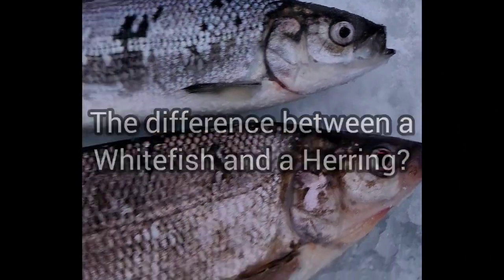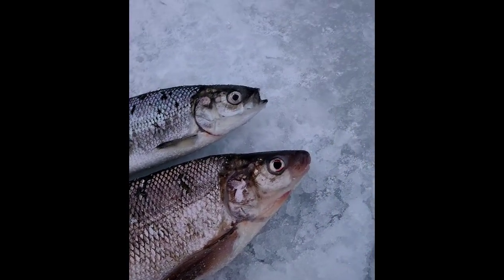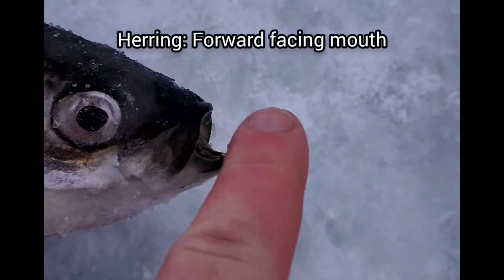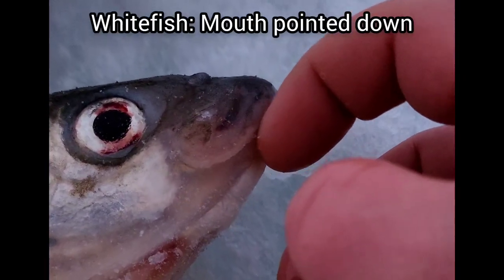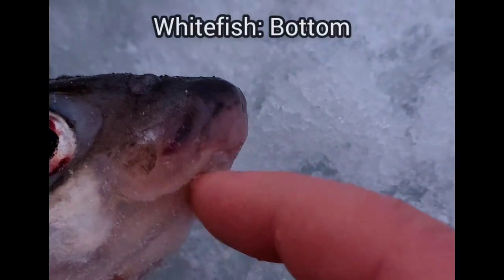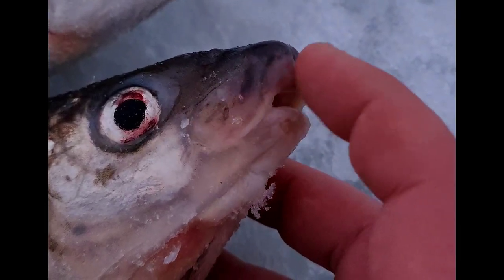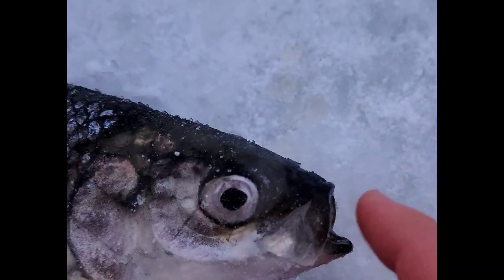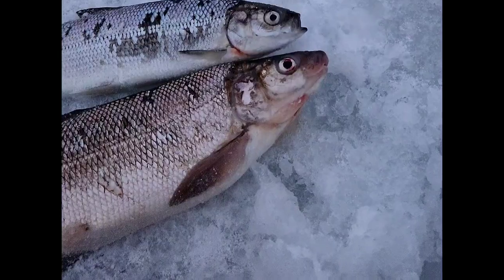How to tell the difference between a Whitefish and a Herring/Cisco.